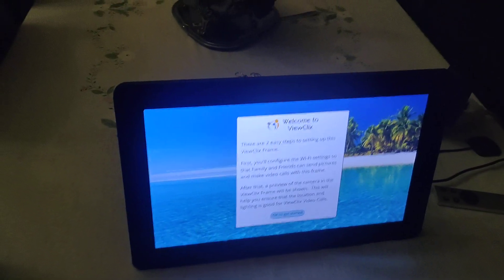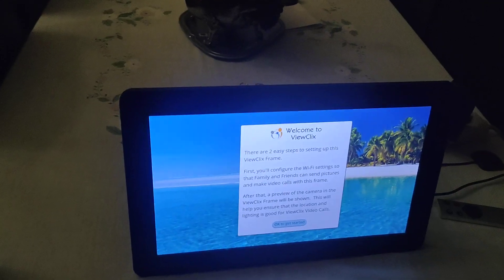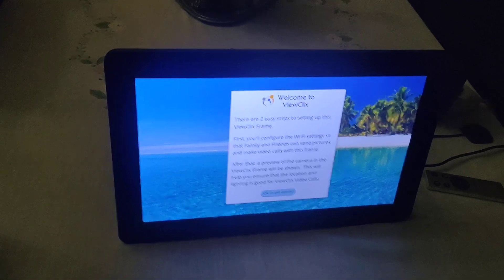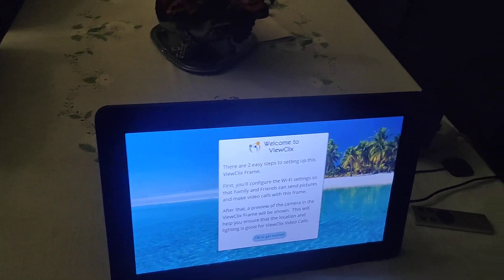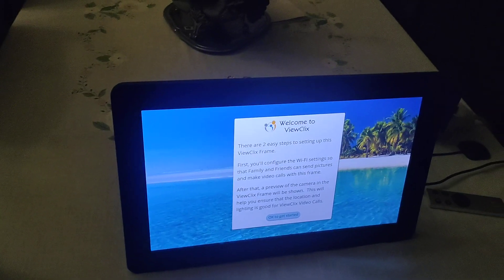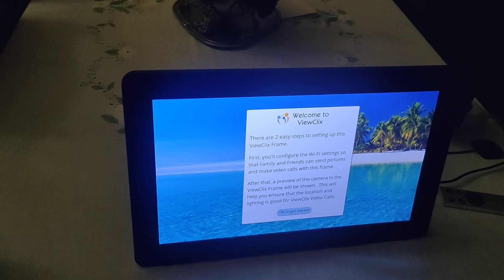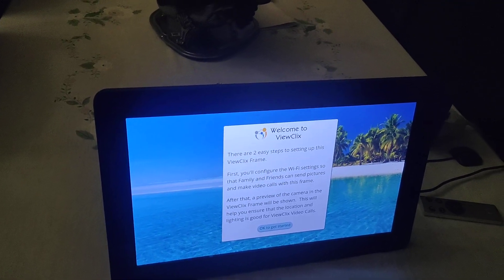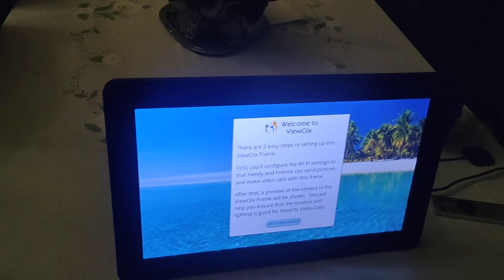Welcome To ViewClix Slideshow